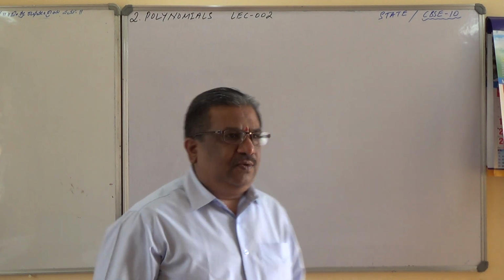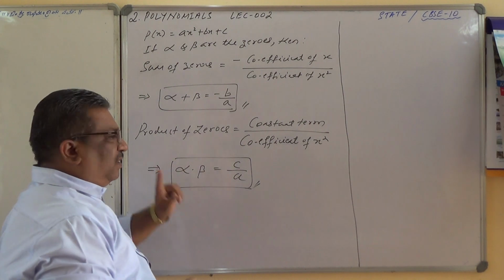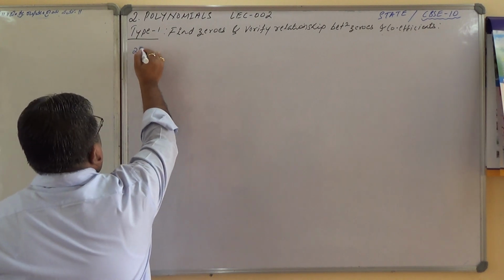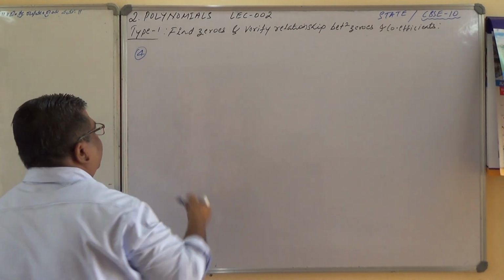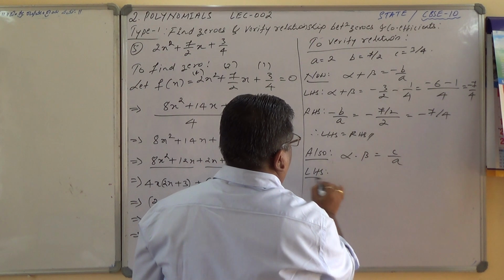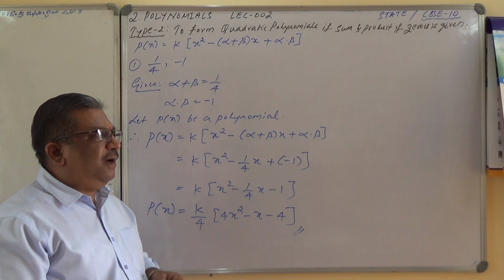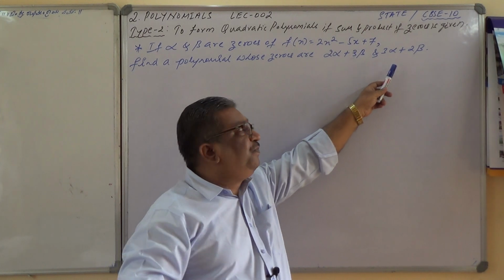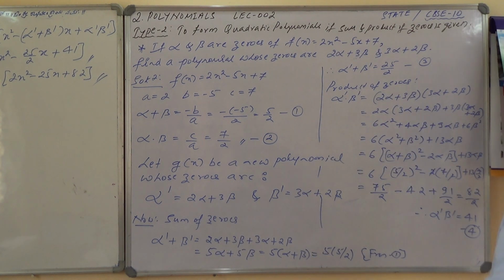2. Polynomials Lec-002 CBSE X Maths